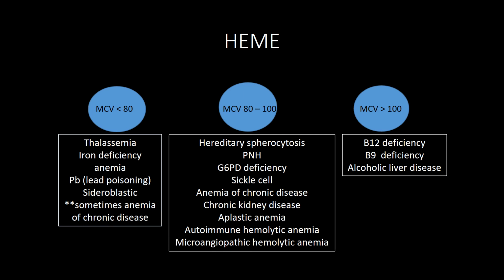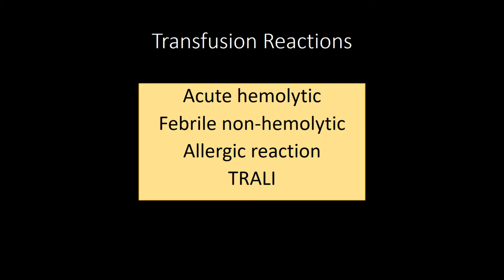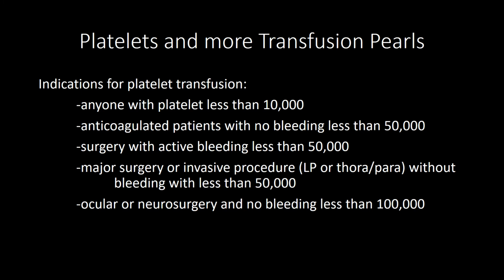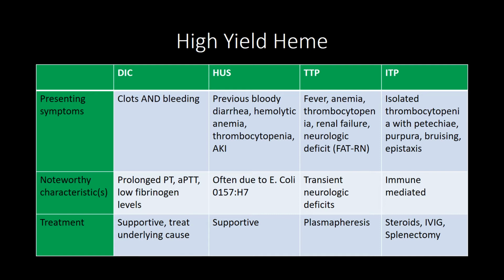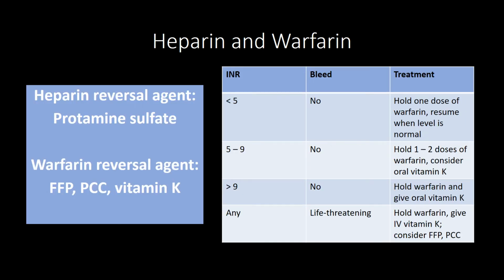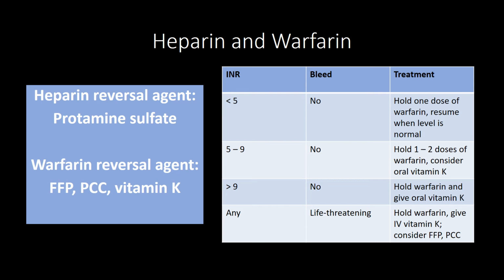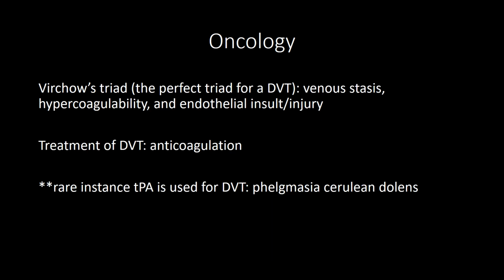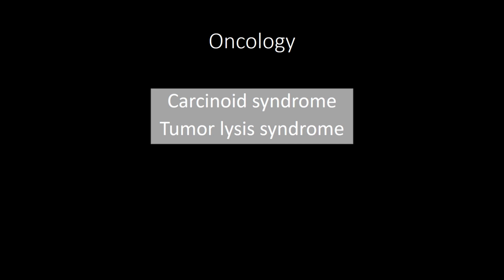Emergency Medicine Shelf | Hematology and Oncology